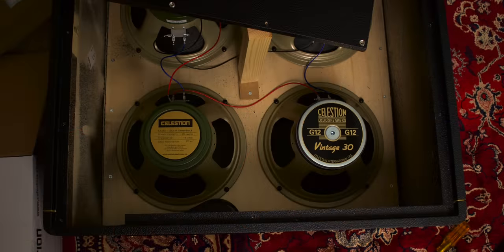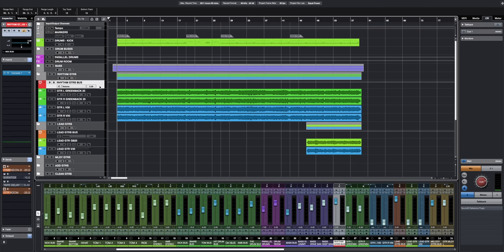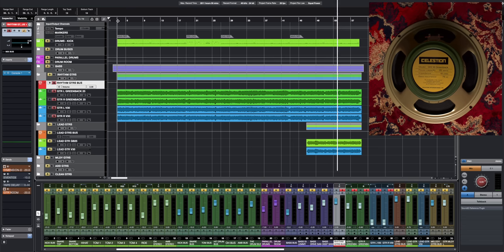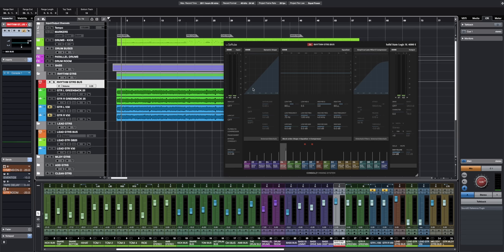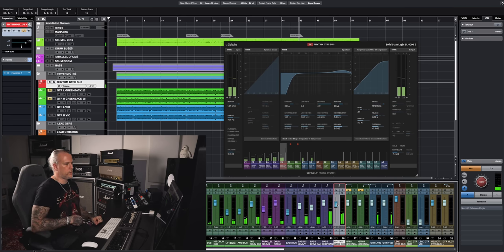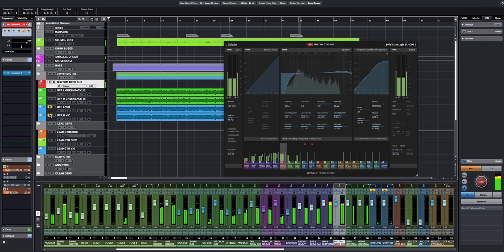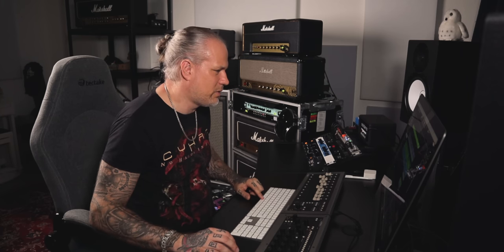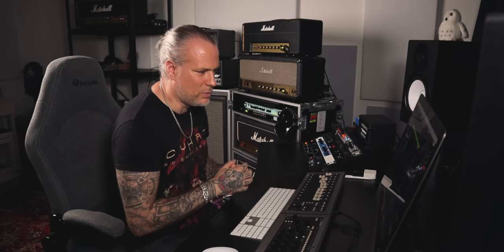CELESTION Vintage 30 vs G12M Greenback | Part 1: Downtuned Metal